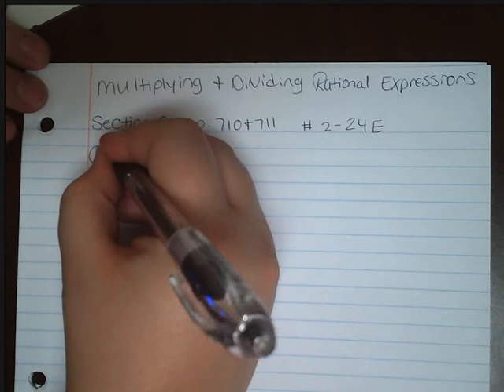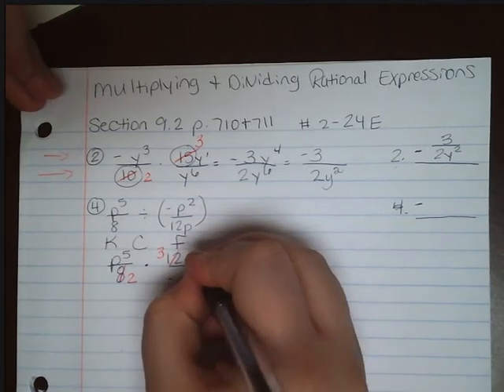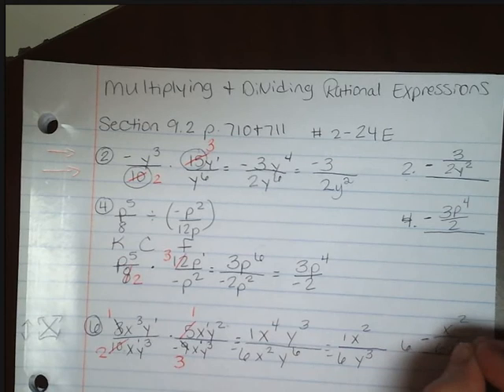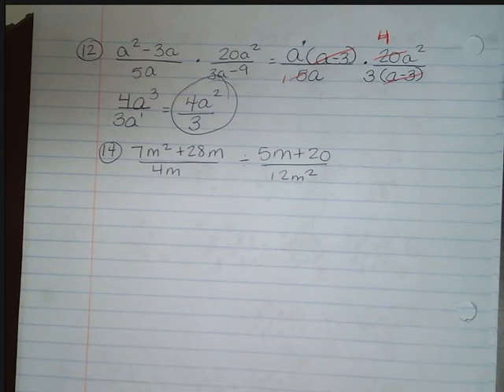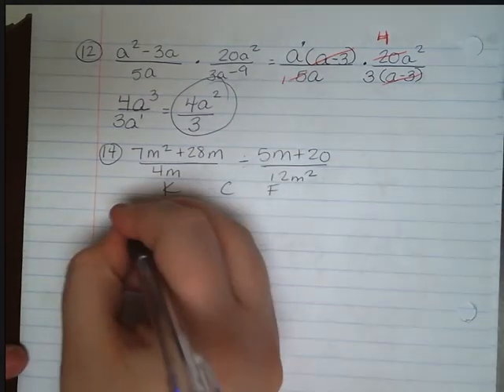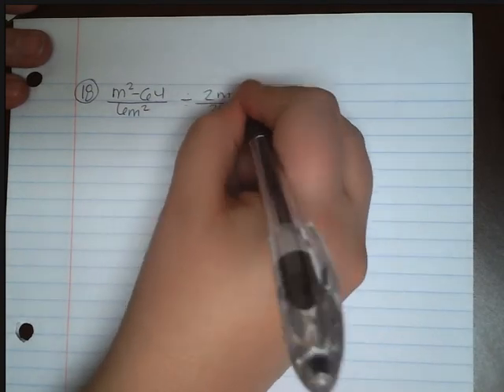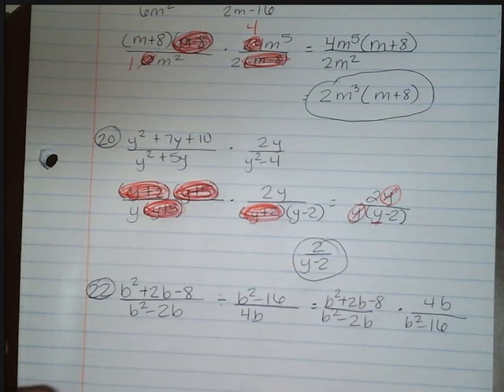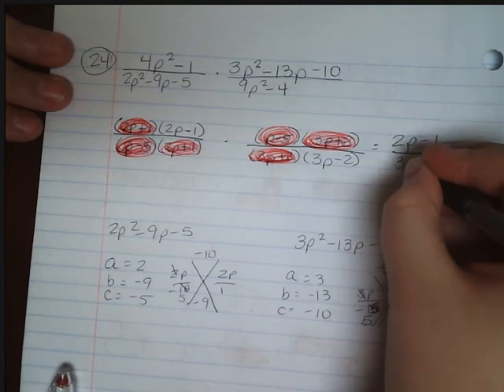Section 9 2 Video